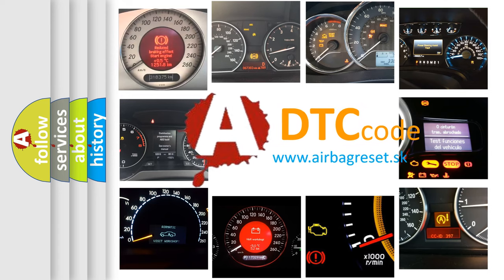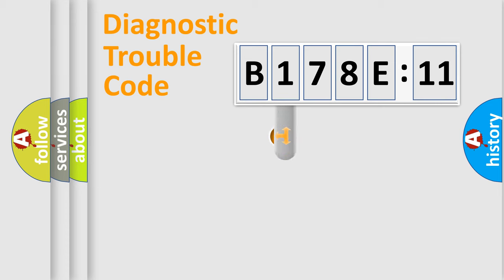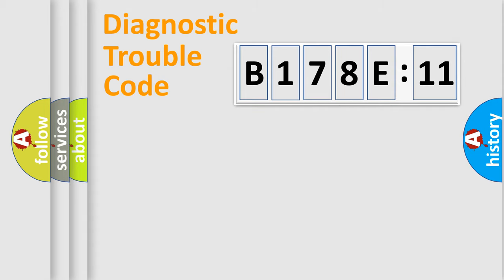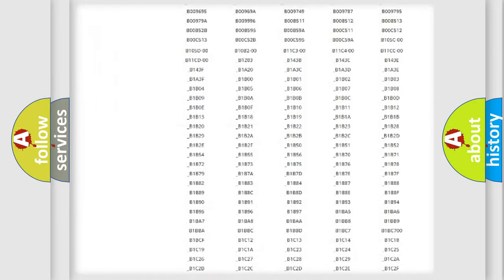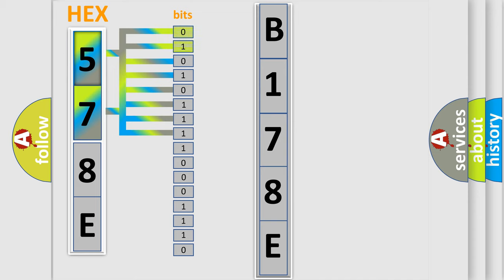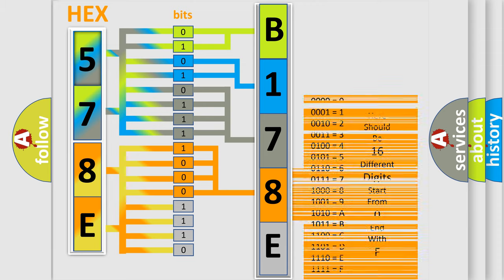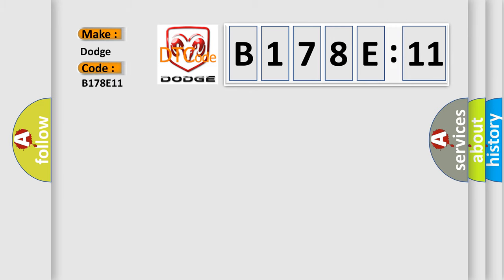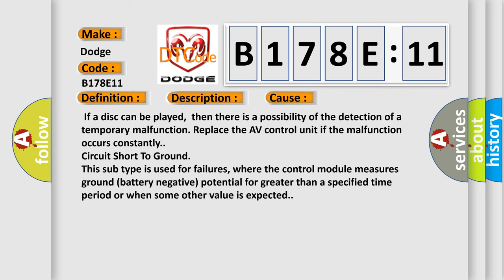DTC Dodge B178E-11 Short Explanation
Contents:
0:21 Basic DTC analysis according to OBD2 protocol standard.
1:48 Insight into programming
2:58 A diagnostically understandable description of the Diagnostic Trouble Code
3:05 Basic error definition

Make:
Dodge
Code:
B178E 11
Definition:
AV Control Unit (DSP Connection)
Description:
Internal malfunction of AV control unit (DSP connection error) is detected.
Cause:
 If a disc can be played,then there is a possibility of the detection of a temporary malfunction. Replace the AV control unit if the malfunction occurs constantly.